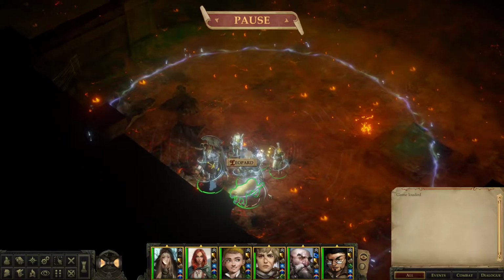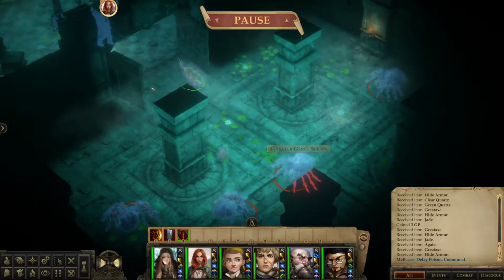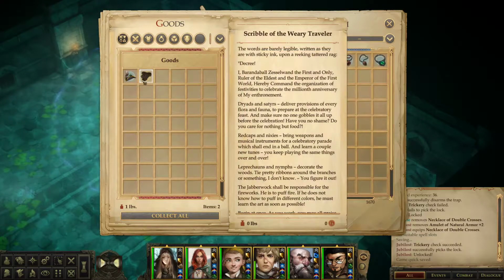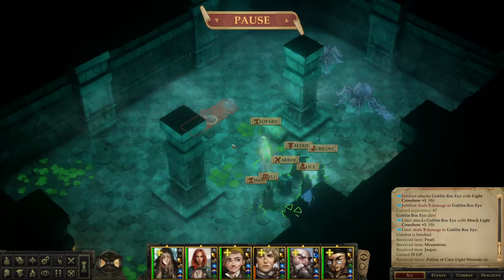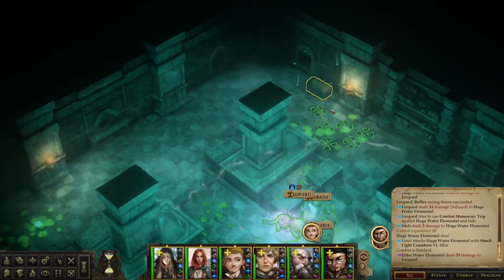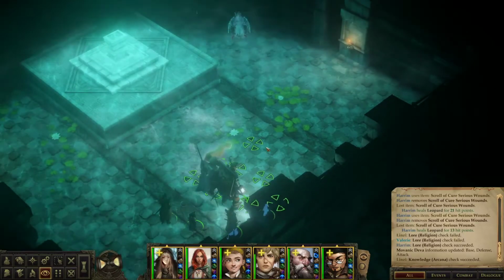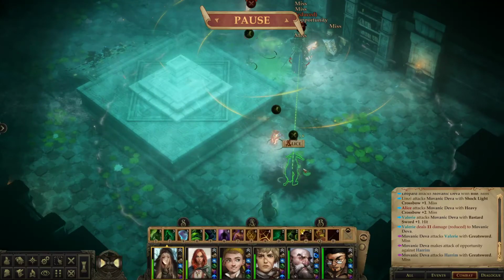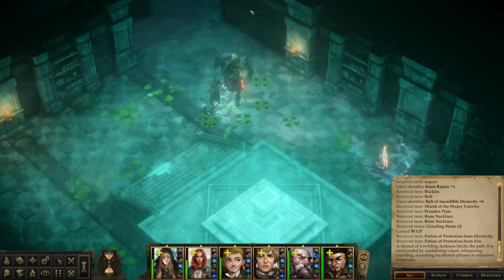P:K #61] Pathfinder: Kingmaker Completionist/Informative Playthrough - Tenebrous 3: Weary Traveler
A completionist playthrough of Pathfinder: Kingmaker done in an informative style. Click Show More for more information.

In Episode 61 Alice and crew head to Level 4 of the Tenebrous Depths to fight various goblins and Doomspiders + Quickspiders. We tackle a difficult fight against some Large Water Elementals and an Elder Water Elemental. Finally we fight the Weary Traveler and his much trickier Monadic Deva companions. I'm not thrilled with this fight but we did manage it with no deaths. I also remember to show off the special helmet I missed in the last episode: Dwarven Champion's Helm.